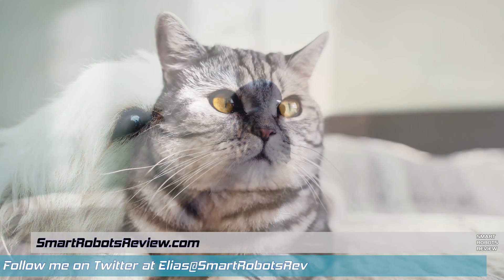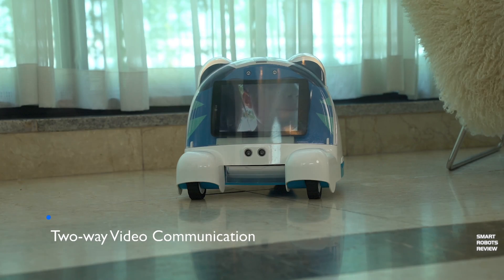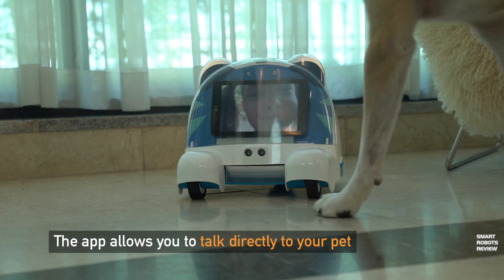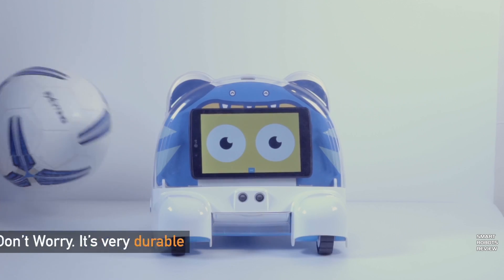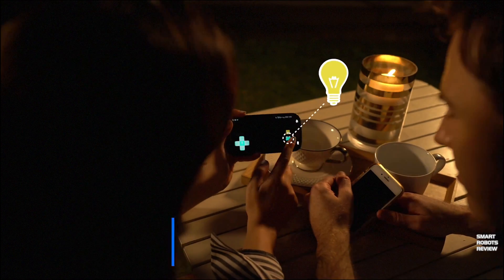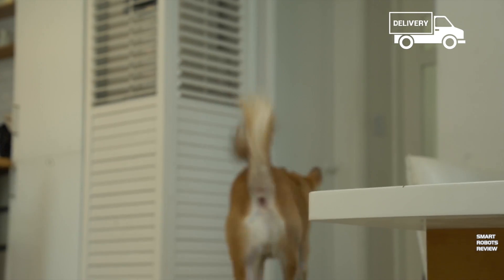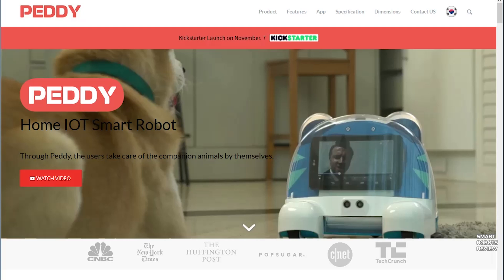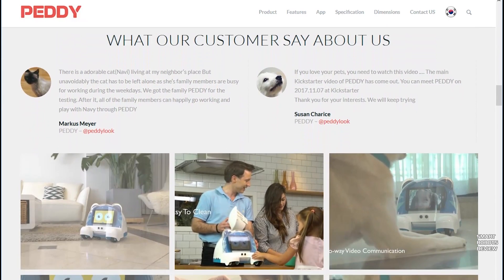PEDDY Robot for Pets - Smart Robots Review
On this new pioneer robotics tech segment of Smart Robots Review, Elias spotlights the robot "PEDDY".    Peddy is a robot designed to be a buddy to your pet.  Additional capabilities include automatic pet feeding,   2-way video conferencing and home security.